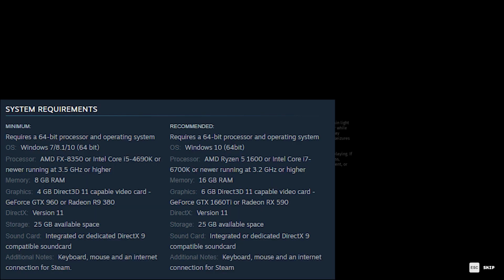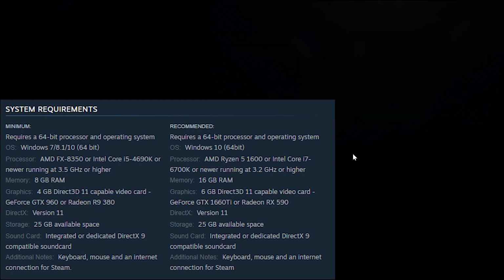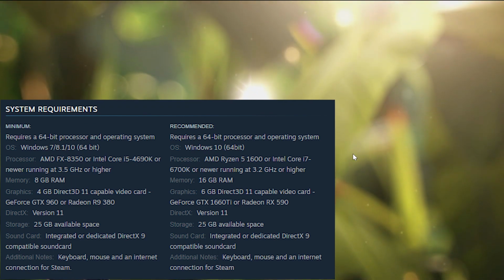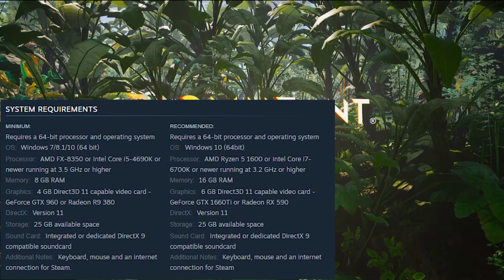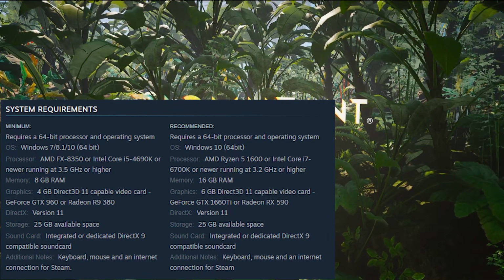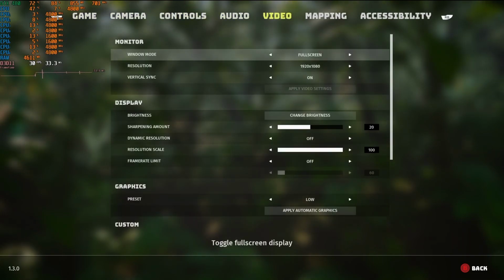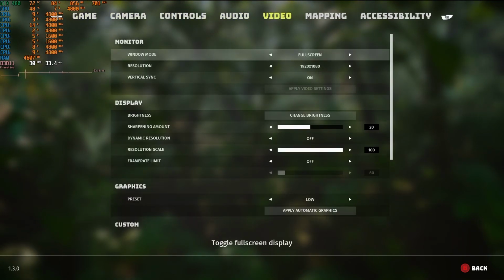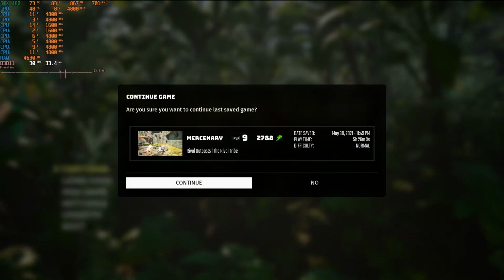Can a GTX 480 Run Biomutant?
Let me know if you would like to see if the GTX 460 can also play Biomutant!